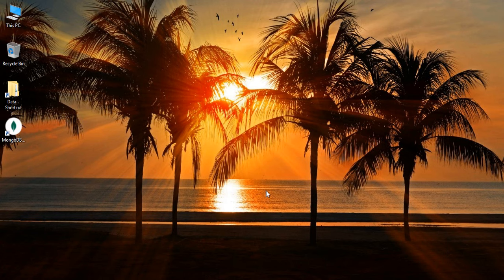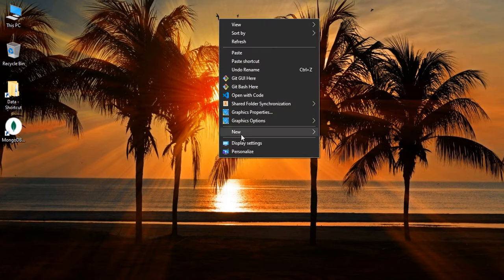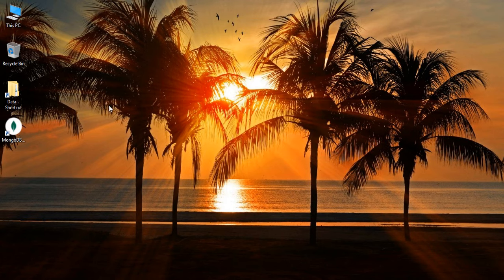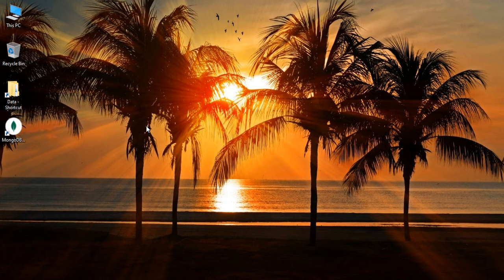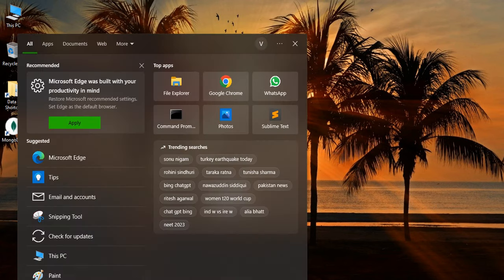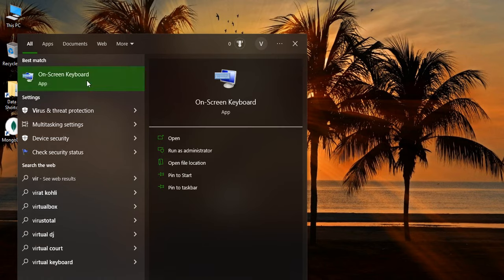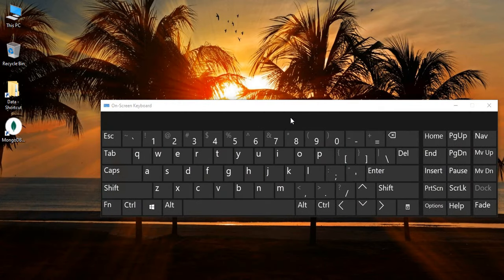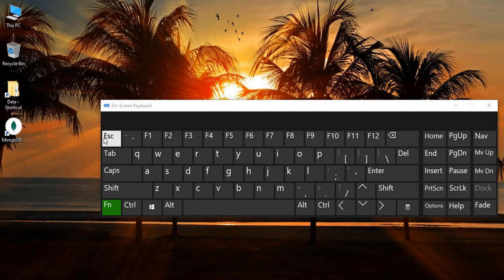How to Enable or Disable Function Keys (Fn key) in Windows 10 | Fix Functions Keys Not Working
In this video, we'll be showing you how to enable or disable the function keys (Fn key) on your Windows 10 computer. If you're having issues with your function keys not working, this video will help you troubleshoot and fix the problem. We'll guide you through the steps to turn on or off the function keys, so you can use them for a variety of tasks like adjusting volume, brightness, and more. We'll also cover common issues that may cause your function keys to stop working and provide solutions to help you get them back up and running. Whether you're a casual computer user or a tech enthusiast, this video will equip you with the knowledge to customize your function keys and fix any issues you may be experiencing. So, if you're ready to learn how to enable or disable your function keys on Windows 10, be sure to watch this video until the end.

topics addressed in this tutorial:
windows 11 update drivers automatically
intel graphics driver windows 11
intel graphics driver scanner
nvidia driver update
update graphics driver
windows 11 graphics driver download
how to update drivers windows 11